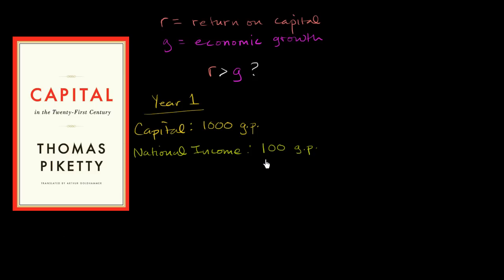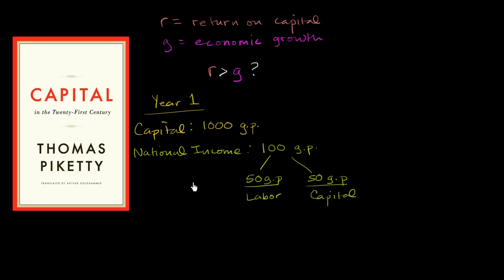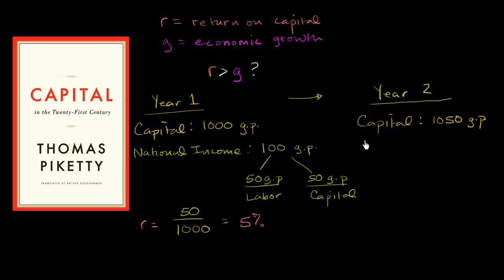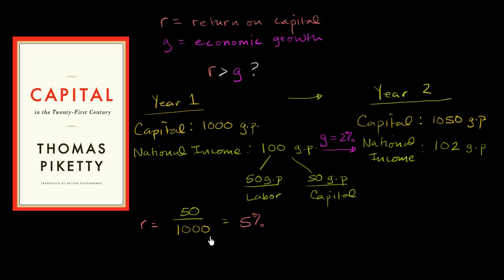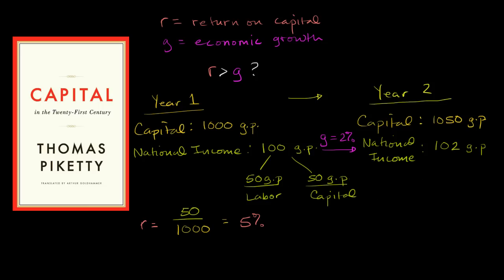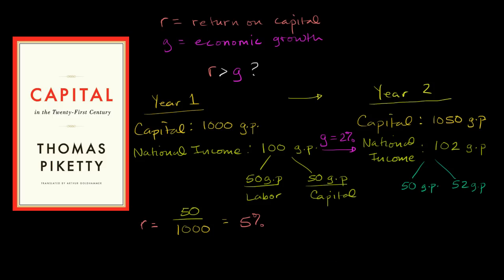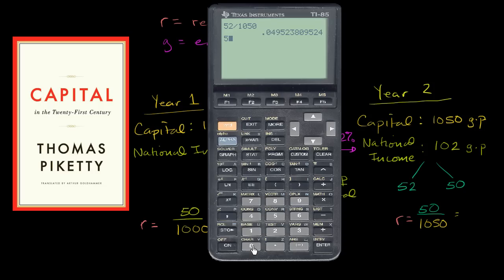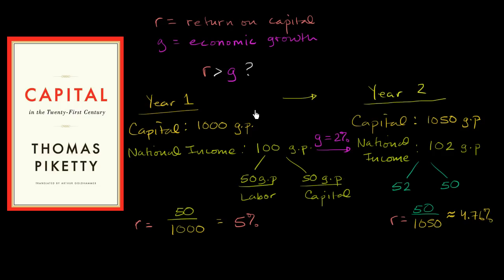Return on capital and economic growth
Courses on Khan Academy are always 100% free. Start practicing—and saving your progress—now